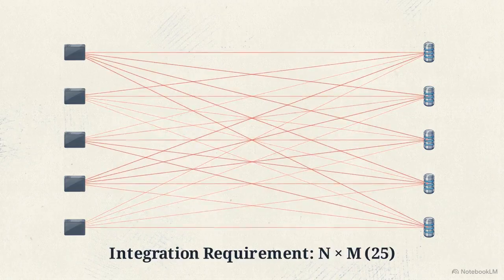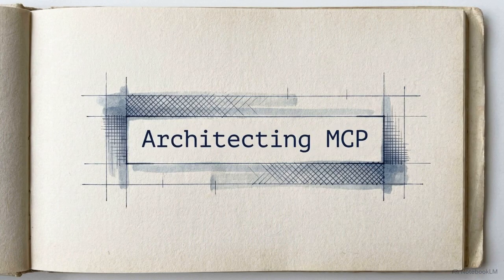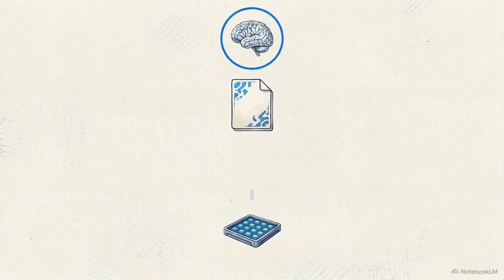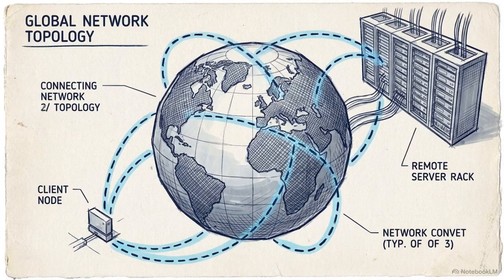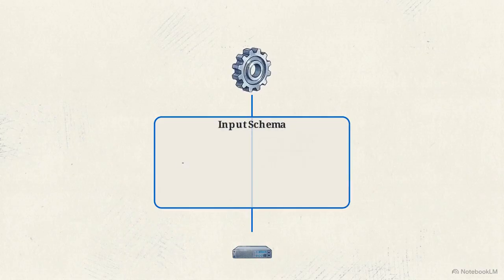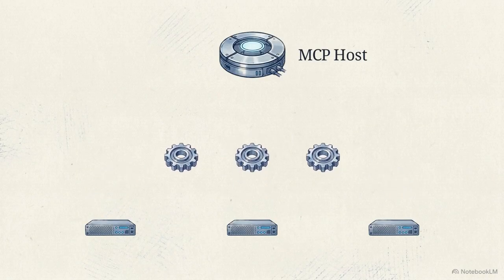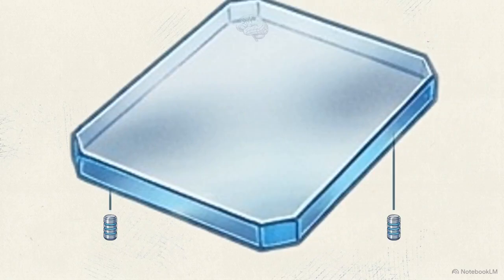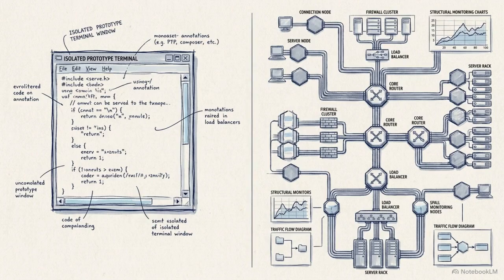Powerning AI Integration : The Model Context Protocol